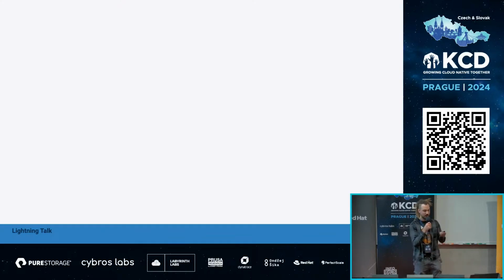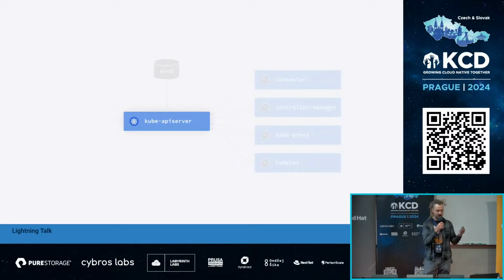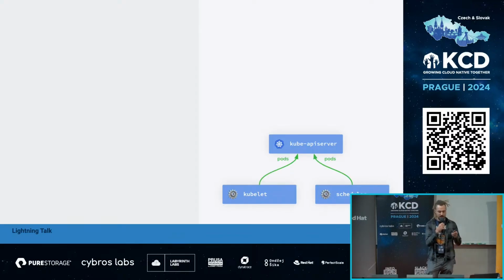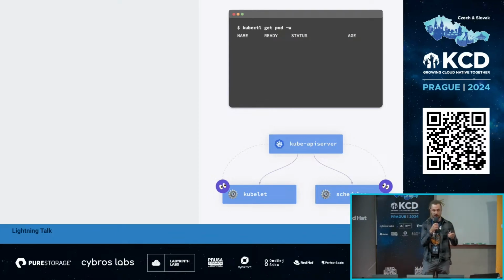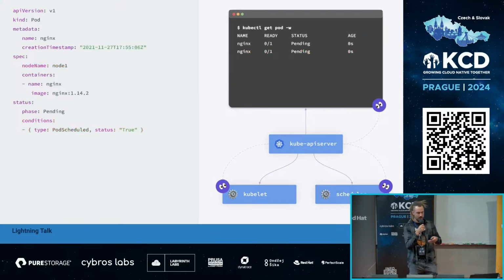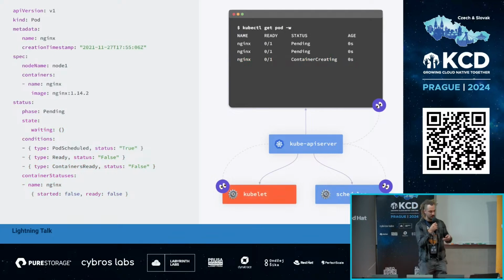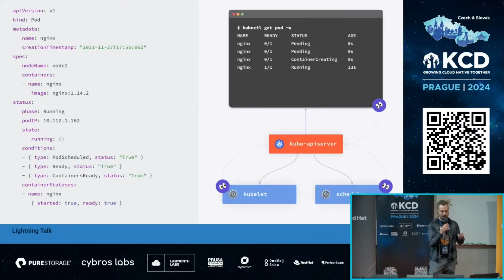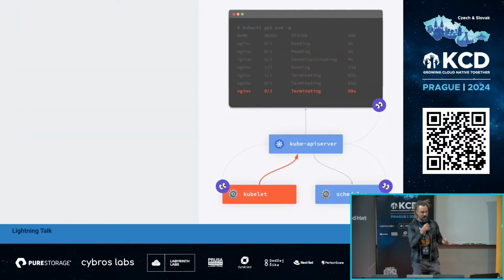Reconciliation loop pattern in visual representation — Andrei Kvapil @ KCD Czech & Slovak 2024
An easy and visual explanation that demonstrates what happens when you create a new pod in Kubernetes. It shows how the apiserver, scheduler, controller-manager, and kubelet work together, operating on the same Kubernetes resource. @kcdczechslovak5840